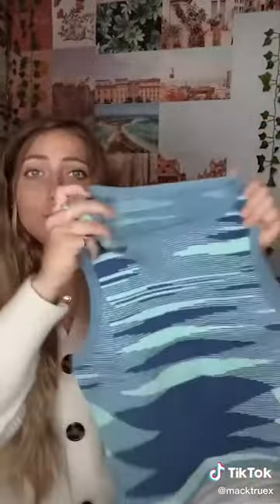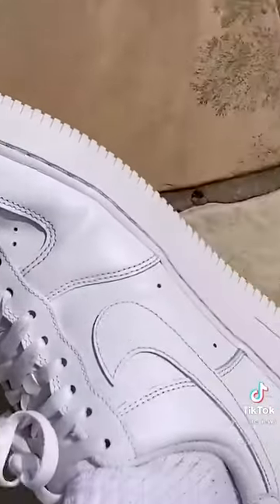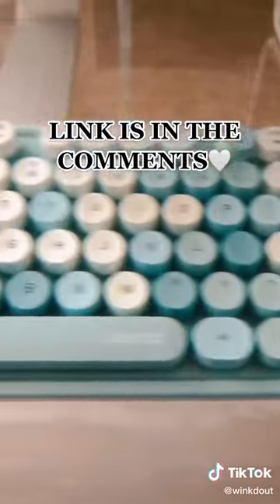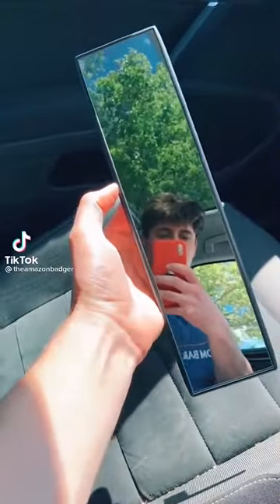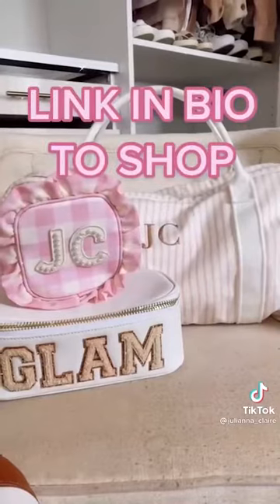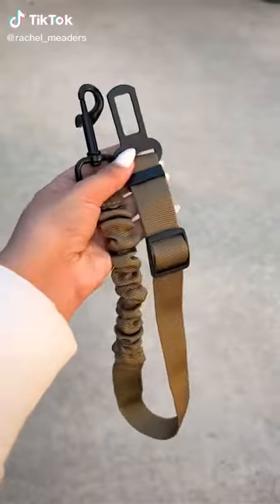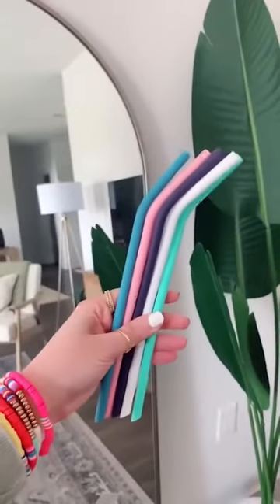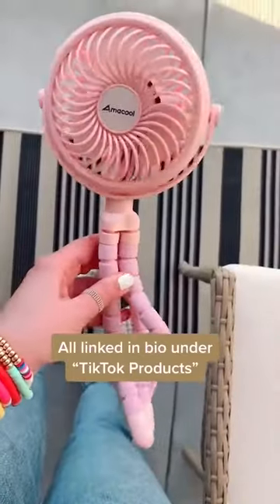Amazon Must Haves That TikTok Made Me Buy It (Links) 🤩 | TikTok Trend Compilation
✨ ✨ ✨ Best Amazon Offer✨ ✨ ✨
✨ Amazon Prime Student 6-month Trial
✨ Discounts on Amazon Baby Registry
✨ Amazon Wedding Registry

😍Links To All The Products 👇
00:00 Soft Bath Brush
00:16 Smart Moon Table Lamp
00:43 Ramen Noodle Pool
00:58 Bug Bite Suction Tool
01:23 Door Security Stick
Portable Door Lock
Indoor Security Camera
Doorbell Camera
01:45 Tipsy Tower Game
02:05 Eyeshadow Palette
02:24 Breast Pump
02:50 Mini Cooling Fan
03:05 Apple Watch Bracelet Band
03:20 Slippers
Women Tank Top
Women's Round Neck Tank Tops
Phone Tripod
04:13 Car Cleaner Spray
04:31 Smart Lock
05:12 Shoe Cleaner
05:35 Wireless Keyboard and Mouse
05:55 Reusable Heat Pack
06:16 Watering Timer
Beach Chair
Hot Sauce Kit
Cooler Bag
Steering Wheel Desk
Dash Camera
Shower Mirror
07:06 Door Stop Alarm
07:23 Oil Dispenser
08:18 Trash Can Compactor - 1)
09:04 Womens Sneakers
Women Gym Leggings
Women's High Rise Leggings
Foam Roller Set
Women Sports Bras
Glass Meal Prep Containers
Instant Self-Tanner Spray
Gallon Water Bottle
Bikini Set
09:18 Desk Lamp With Wireless Charger
09:46 Food Savers
10:05 Beaded Necklace
Smiley Face Necklace
Bead Pearl Choker Necklace
Flower Fruit Bead Pearl Choker Necklace
Flower Pearl Necklace Rainbow
10:14 Wide Angle Rearview Mirror
10:31 Luggage Cup Holder
Travel Toothpaste Tablets
Travel Toothbrush Holder
Portable Razor
10:59 Marble Contact Lens Case
11:44 Star Projector Night Light
12:01 Wireless Projector Portable
12:23 Ice Cube Mold Tray
12:42 Webcam Cover
Dry Erase Board
Seat Cushion
13:15 Slide Sandal
Fear of God Essentials Hoodie
Lucky Me I Sees Ghosts Hoodie
Saturn Pearl Necklace
13:25 Automatic Drink Dispenser
13:38 Dog Seat Belt
Dog Paw Washer
Dog Licking Mat
14:08 Reusable Silicone Straws
Blind Duster Brush
Mini Portable Fan